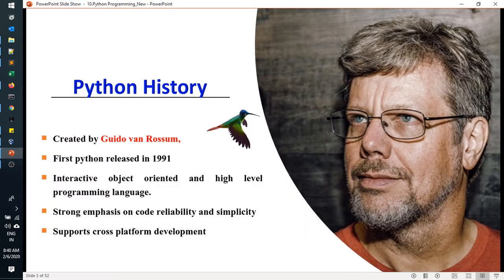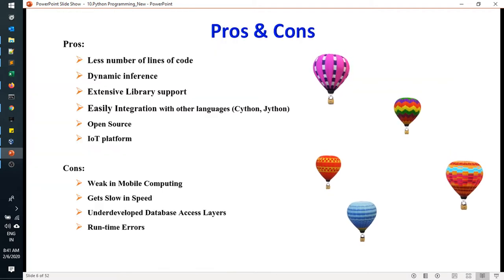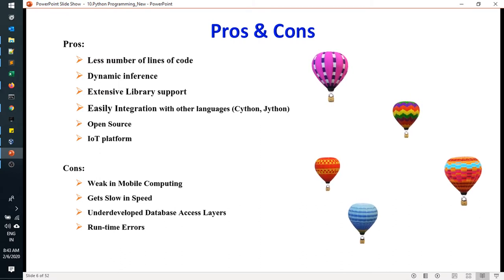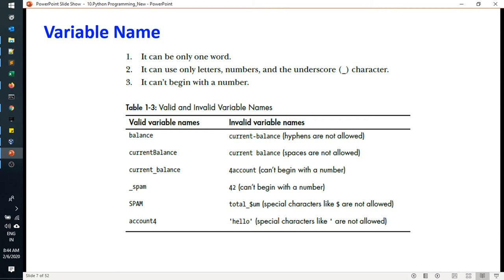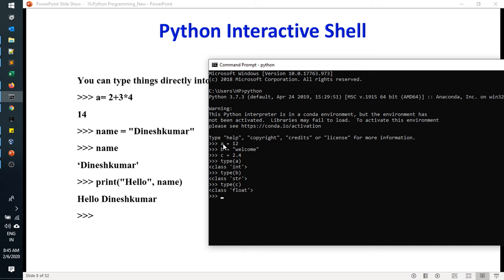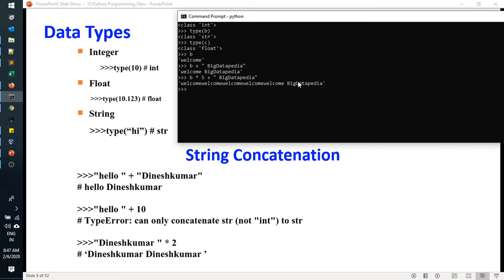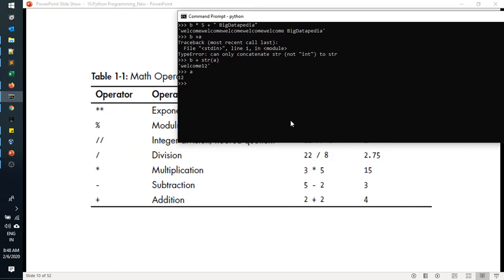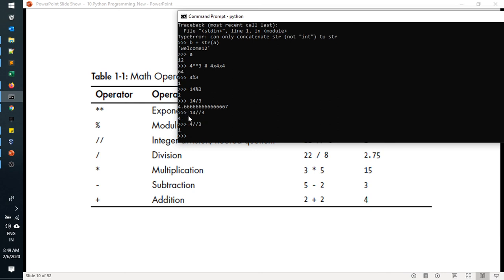01 Python Introduction in English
This channel is specially created and dedicated for the bigdata hadoop and it's ecosystem and Machine Learning Practice like Sklearn, Tensorflow, Keras, OpenCV, Pytorch, H2O, spark ML ( pyspark and scala spark ) , hive , sqoop , hbase , kafka , flume , nifi , airflow with complete hands on traning.

*1. Spark interview Questions with Answers*

*2. Bigdata Interview Questions with Answers*

Regards
Dineshkumar S (Bigdata and Google Certified)